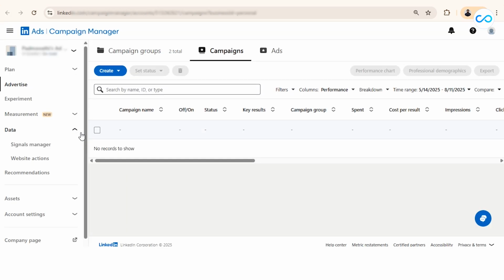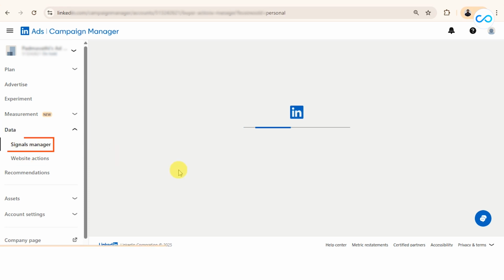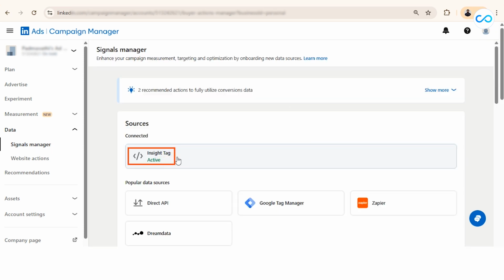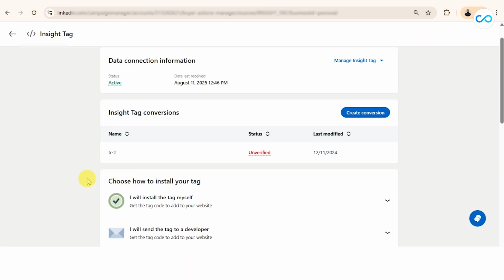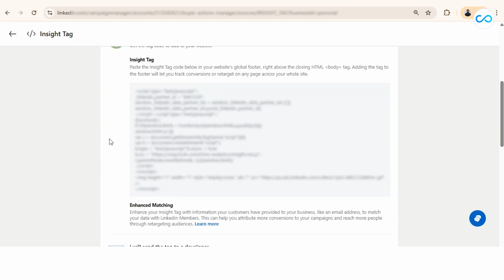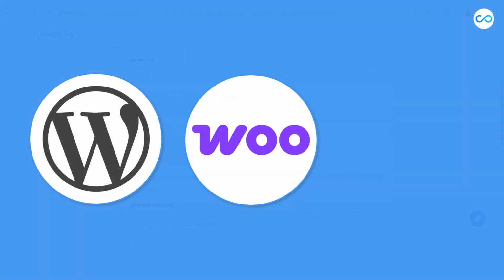How to Get Your LinkedIn Insight Tag ID and Add It to Your Platform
Want reliable LinkedIn Ads conversion tracking? Start by finding your Insight Tag ID. In this short walkthrough, you’ll see exactly where to grab your LinkedIn Pixel ID and how to use it on your site.
If you manage Shopify or WooCommerce, you can drop the ID into Conversios to auto-install the tag and keep tracking consistent across GA4, Google Ads, Meta, and more.

• Where to find your LinkedIn Insight Tag ID
• How to add it to your website
• How to use Conversios to install and verify the tag on Shopify or WooCommerce
• Simple checks to make sure conversions are recording

Pro tip:
Keep your other pixels in the same place. Conversios helps you manage GA4, Google Ads, Meta, and more without manual code.